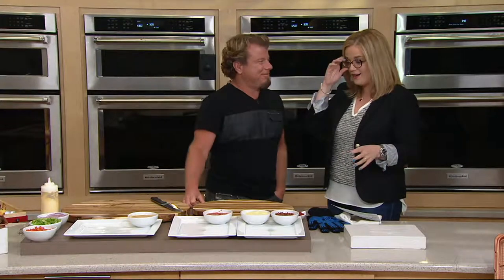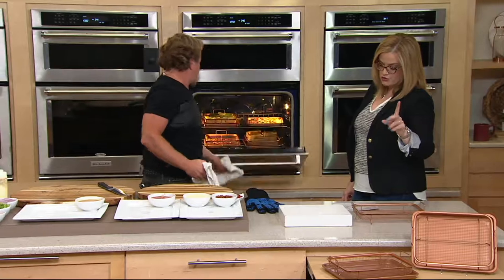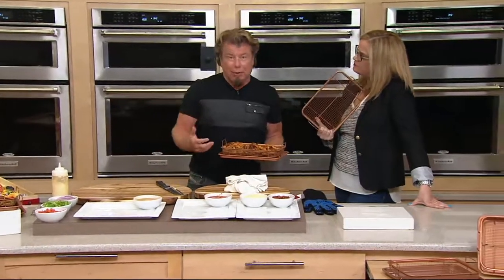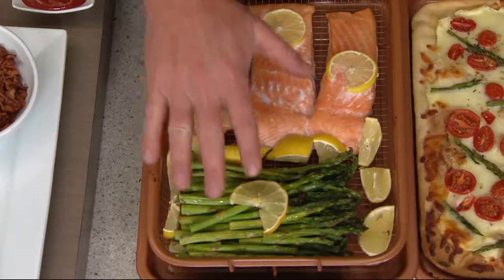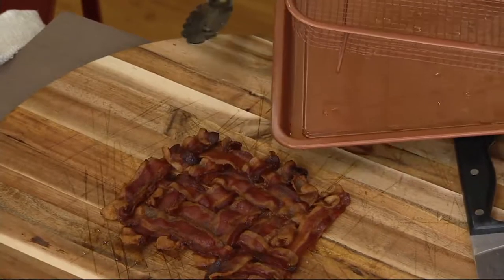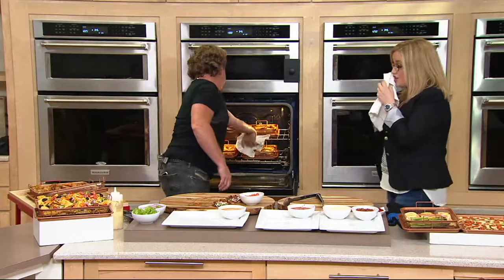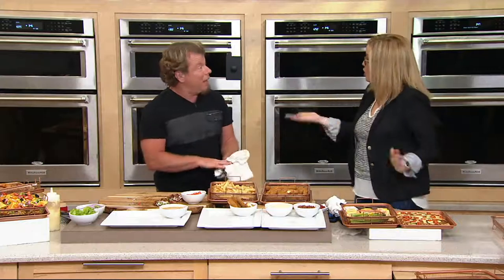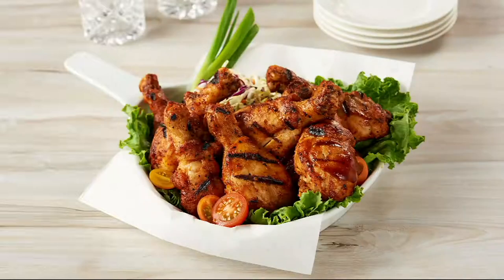Copper Chef 4-pc Ceramic Nonstick Copper Crisper on QVC